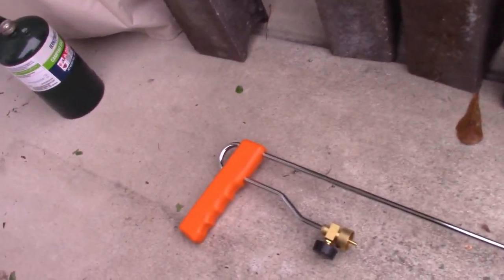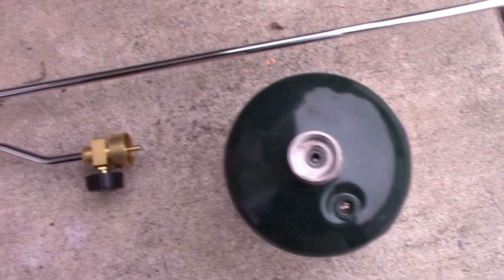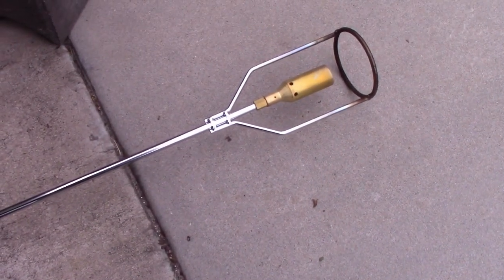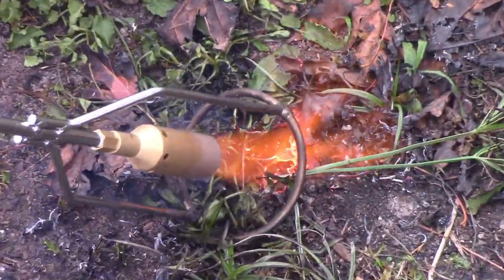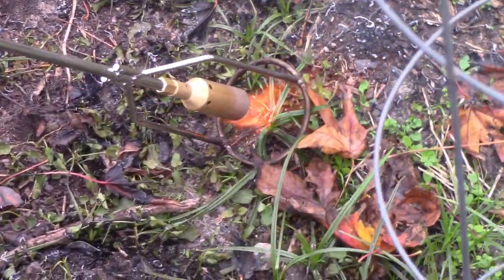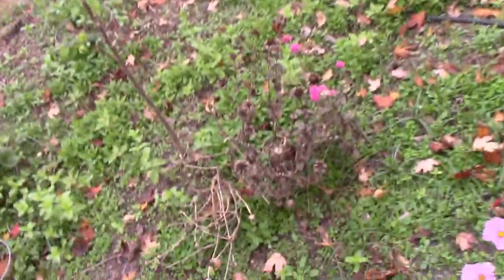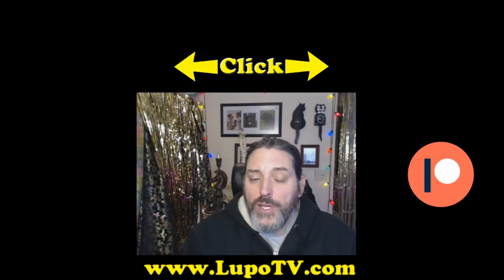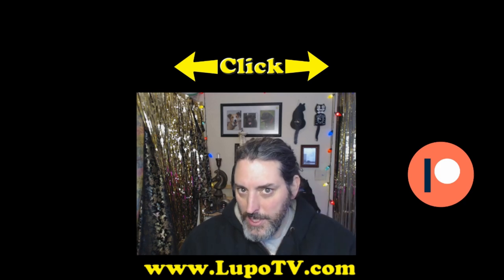Weeding With Fire - Flame Weeding With A Propane Torch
How effective is it to weed using a blow torch. I review a Bear Ground BB -100 blaster propane torch to see how it does on weeds.